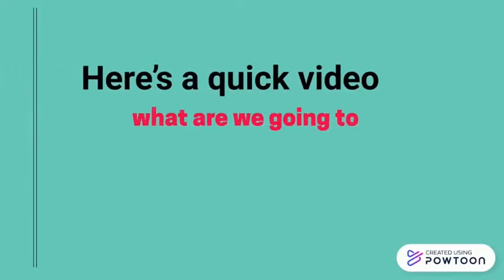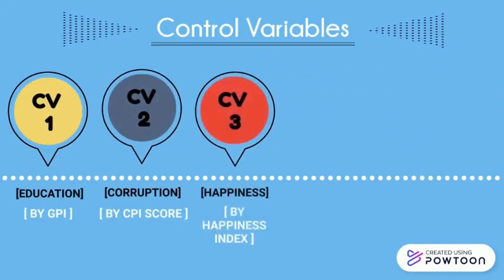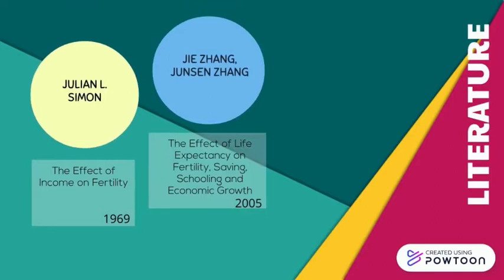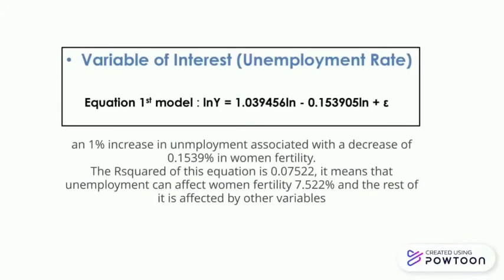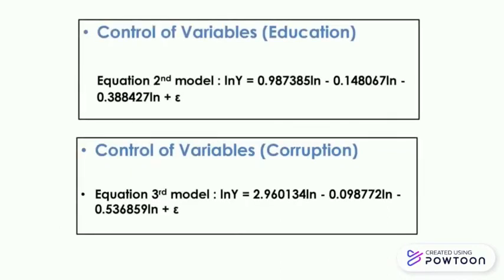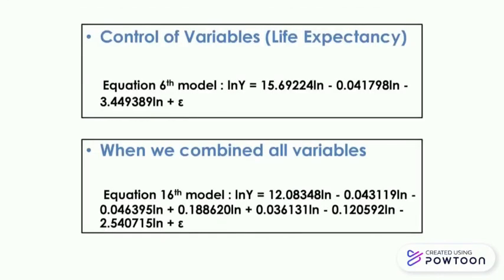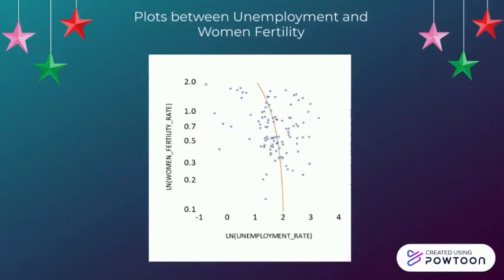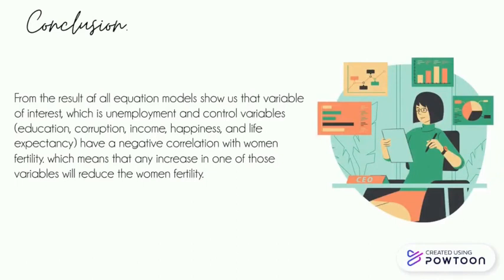the effect of unemployment on women's fertility